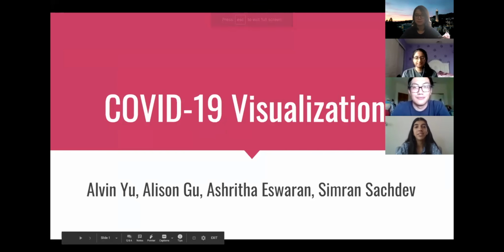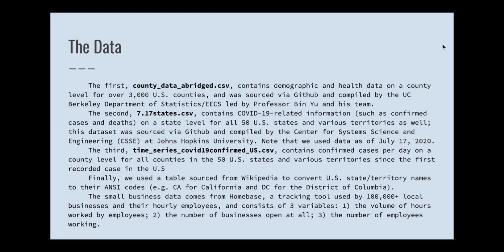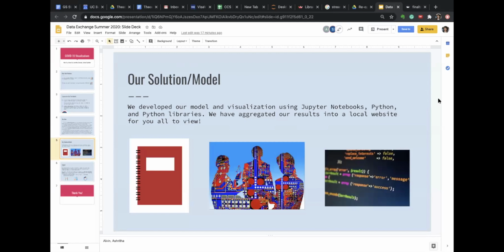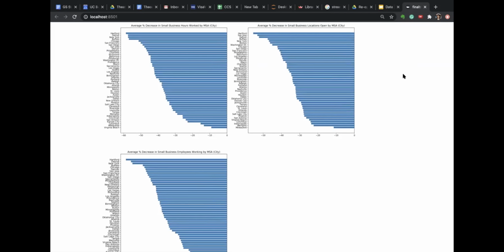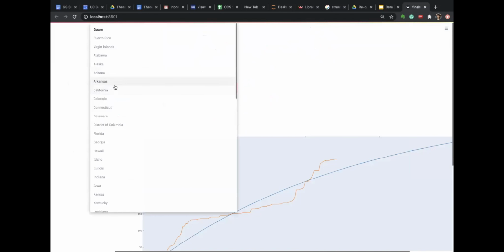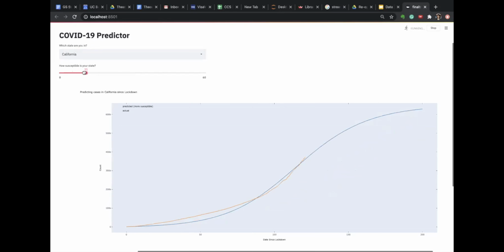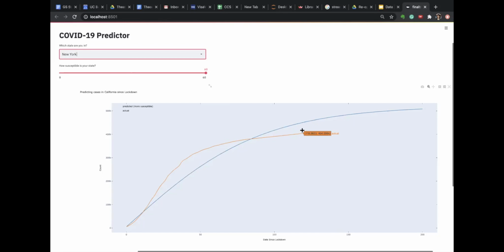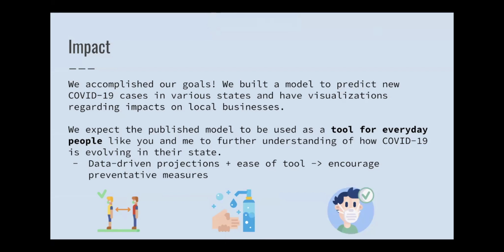COVID-19 Visualization Data Exchange Project